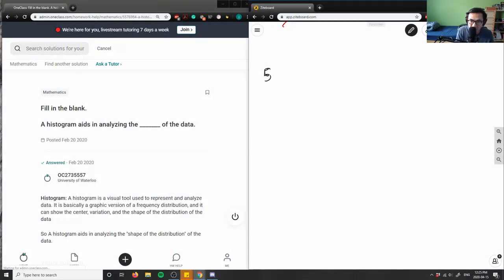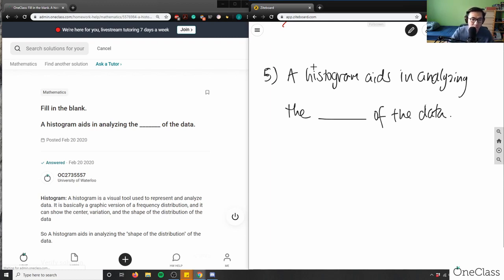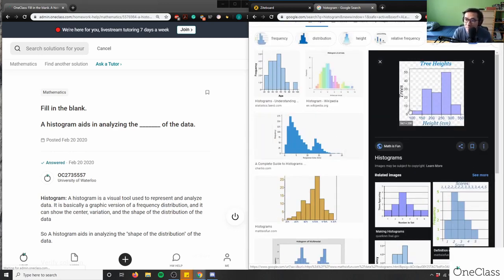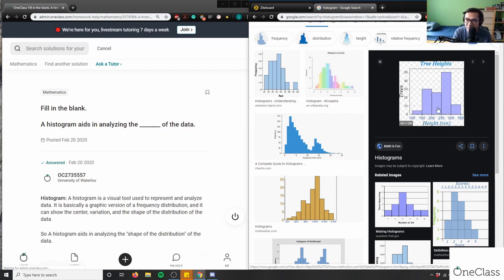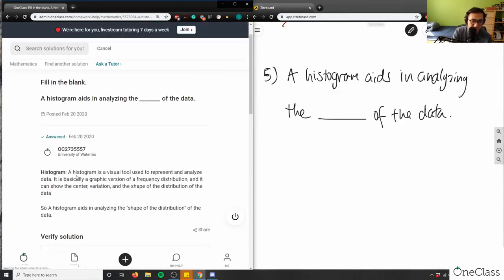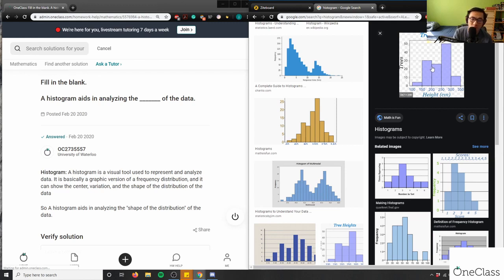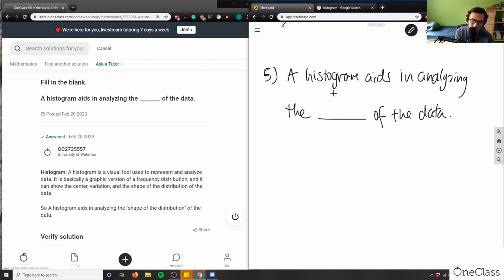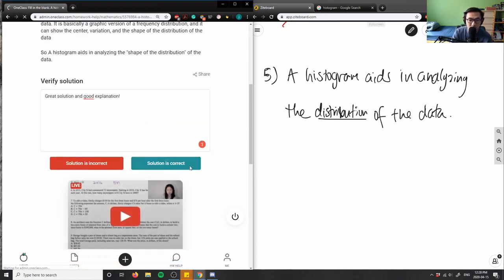A histogram aids in analyzing the_________of the data